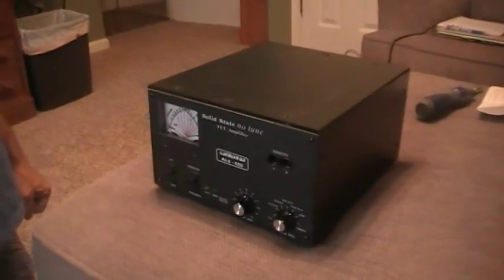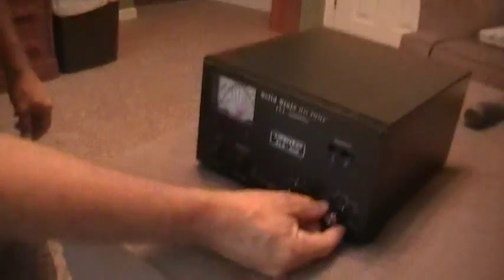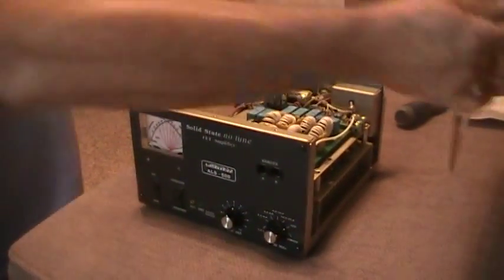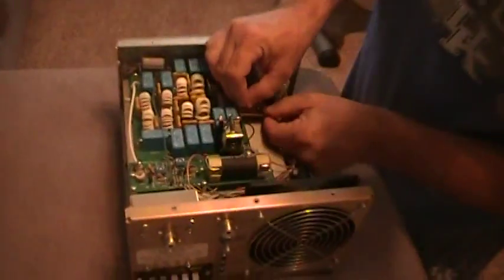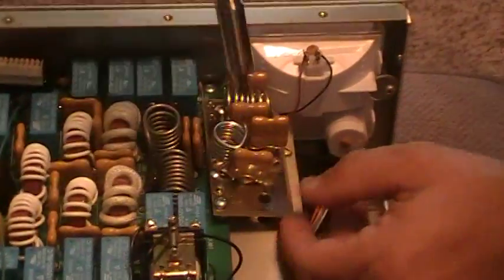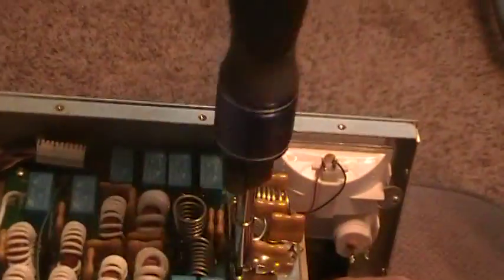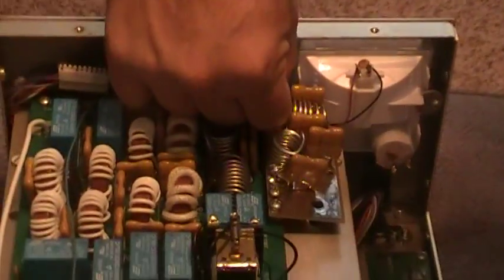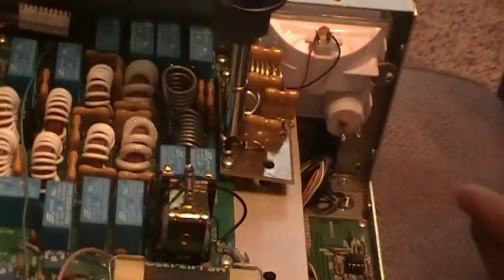Ameritron ALS- 600 10/12 Meter Modification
Install of the ALS-600 10/12 meter mod kit.